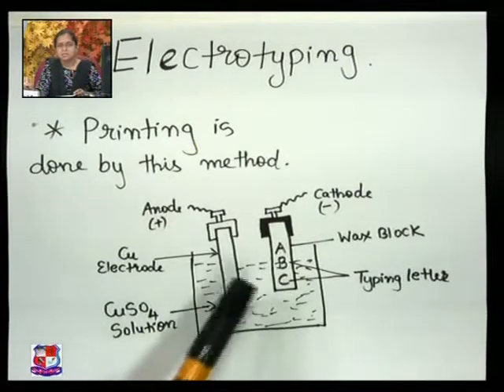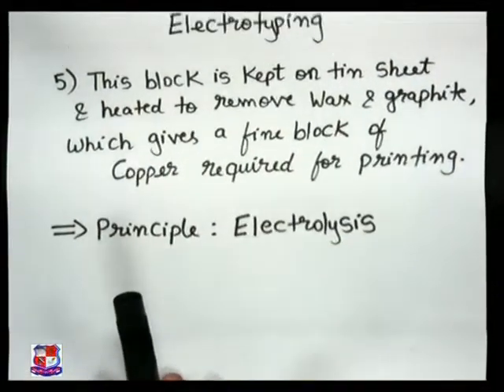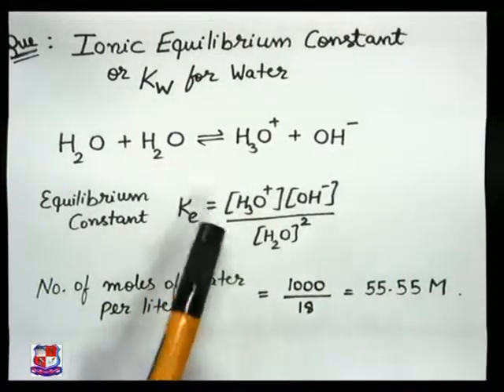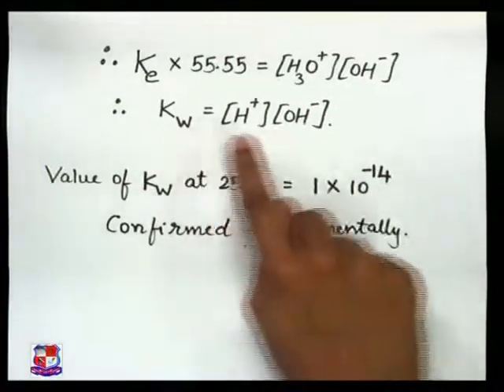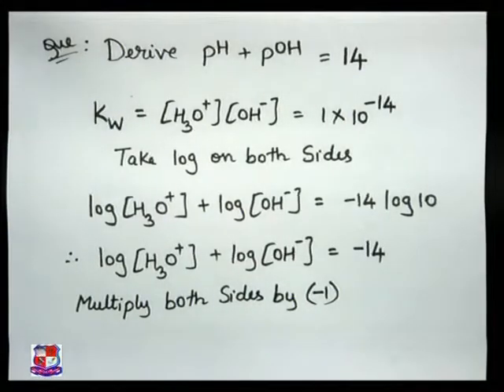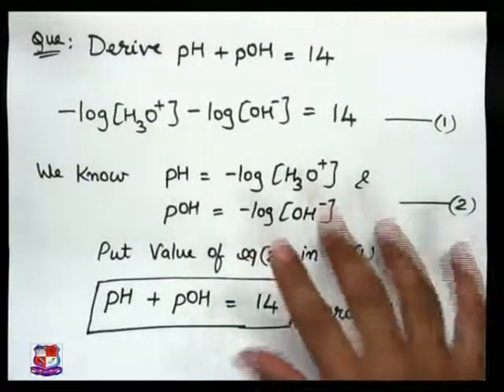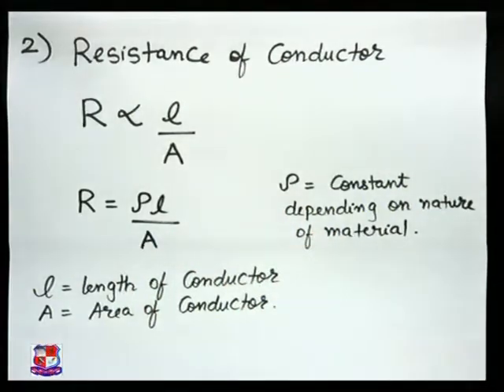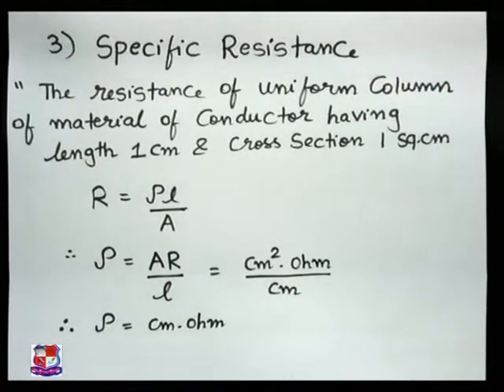Rutu D Patel Applied Science 2CHEMISTRY Ionization And pH 3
Rutu D Patel- Parul Institute of Engg & Tech(Diploma Studies), 2nd Shift- Applied Science-2 (CHEMISTRY)- Ionization And pH-
2a. Describe the theory of ionization and factors affecting it.